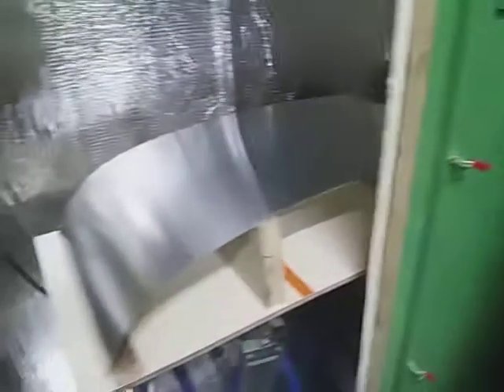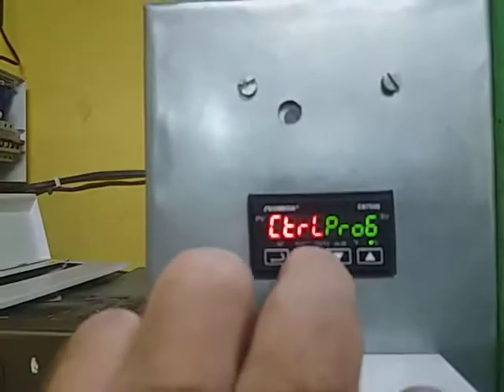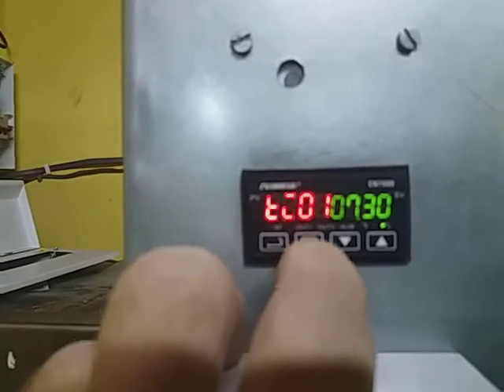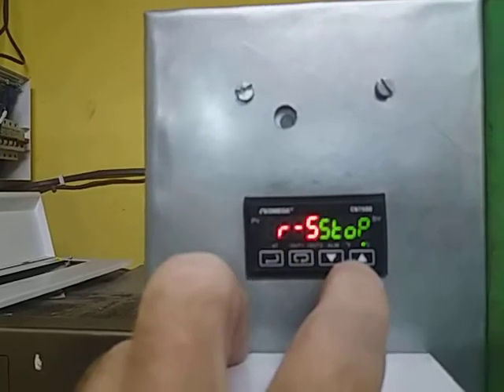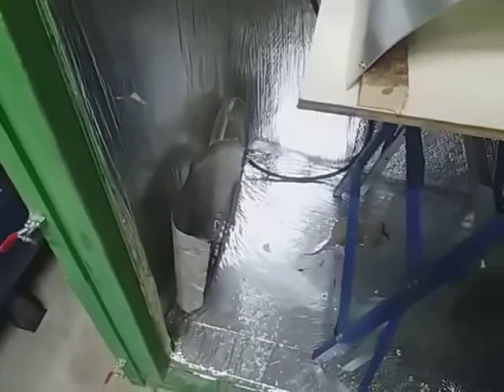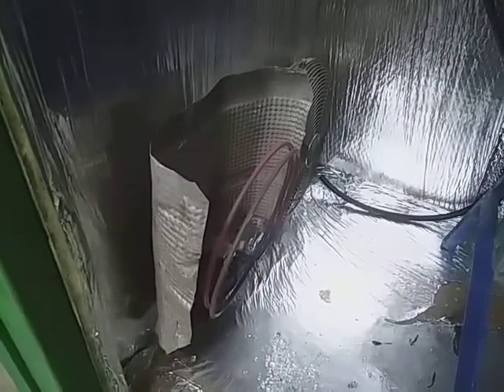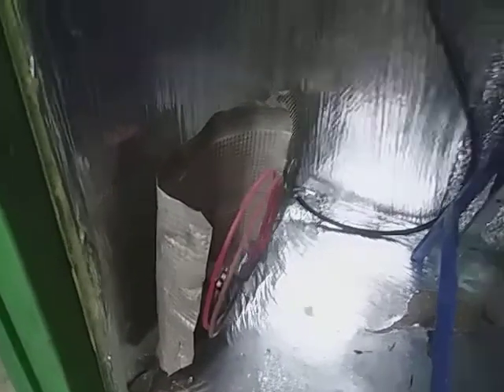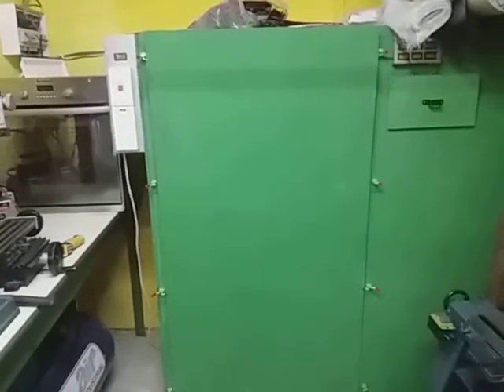Thermoforming polycarbonate windscreen - Part 2 of 3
Drying out mould prior to doing the same with the polycarbonate.